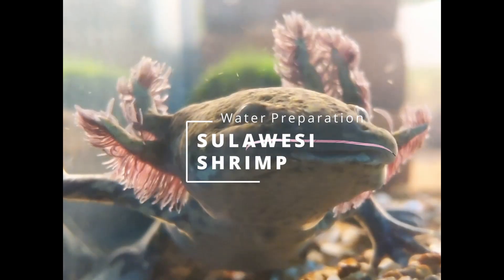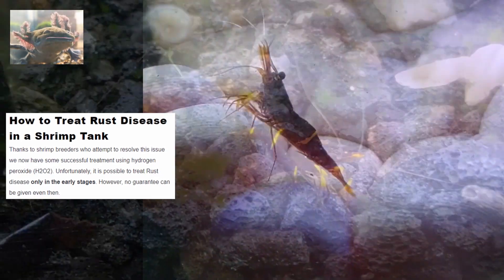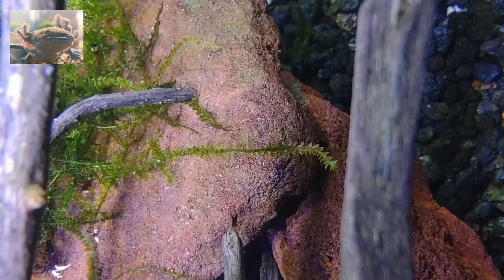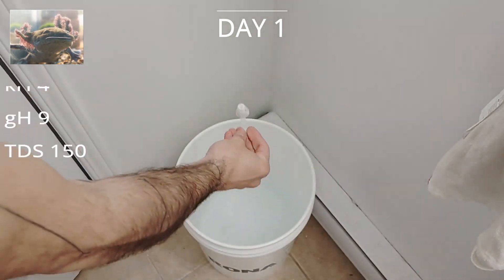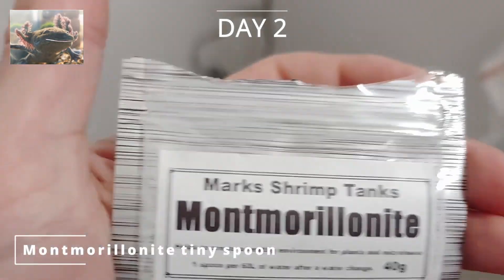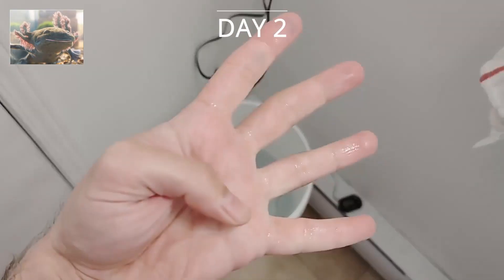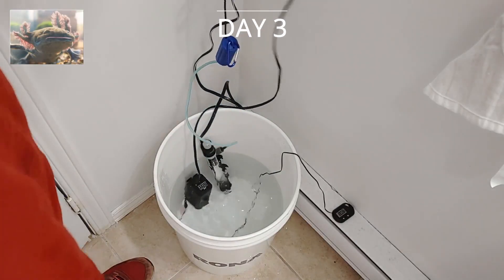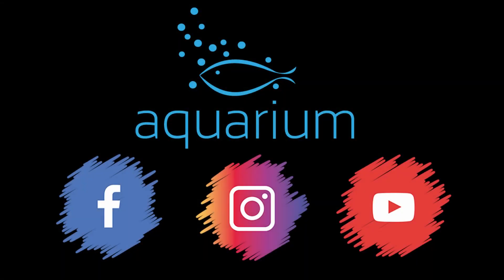How to prepare & test water for Sulawesi Shrimp - big mistake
Dosing hydrogen peroxide in shrimp tank lost our colony of Yellow Cheek Sulawesi by injecting H2O2 in the tank. How to prepare water for Sulawesi shrimp.

Our Fish Keeping Tutorials are hands on experience sharing tips we learned from keeping aquariums with Tropical Fish, Shrimps and other freshwater creatures.

This Video is an aquarium setup shot in real time or time-lapse mostly with phone or action cameras during aquarium maintenance, setup sessions and daily routines for planted tanks and aquariums.

In this video we show how we lost our colony of Yellow Cheek Sulawesi by injecting H2O2 in the tank. Also the method we use to prepare water for Sulawesi shrimp (inspired by Marks Shrimp Tanks - Aquarium Shrimp) using Salty Shrimp Mineral and Shrimp King GH+.

We are very sorry for the shrimp we lost a big mistake, hopefully you learn from ours and don't do the same.

Montmorillonite Powder is a clay mineral suitable for dwarf shrimps and crayfish.
Main Benefits of Montmorillonite Powder
Si(Silicon) is the primary nutrient in building shrimp’s exoskeleton. Which helps the shrimp’s shell hardened after the molting period.
Mg (Magnesium) is an activator of several enzyme systems and digestion for shrimp. Normalize shrimp’s metabolism.
Ca (Calcium) is vital in the shell building process and helps regulate pH balance.
Na (Sodium) is an essential nutrient in improving shrimp’s osmoregulation.

We are trying to make the videos short, this is why some parts are in double speed, however the most important information is there. Please let us know if there is something we have to emphasize on in future videos.

Please leave us your comments and suggestions about what you would like emphasized in aquarium and fish keeping hobby!